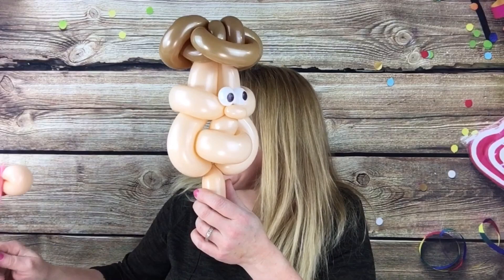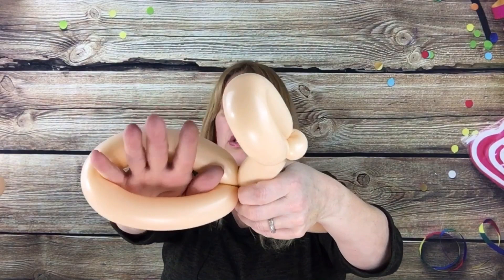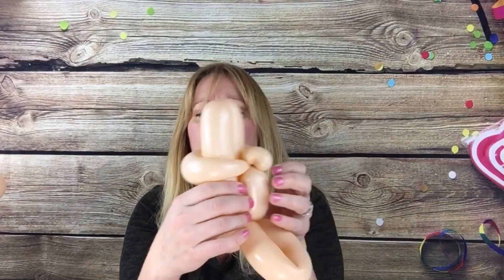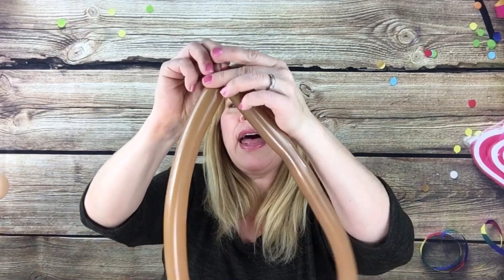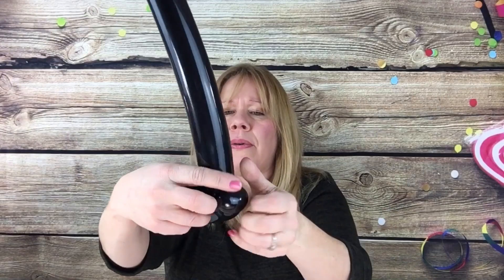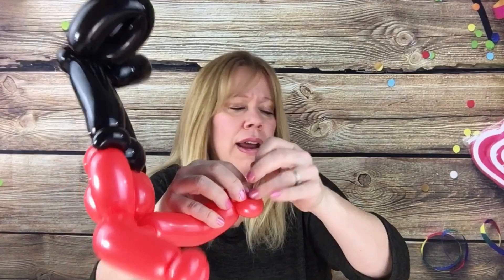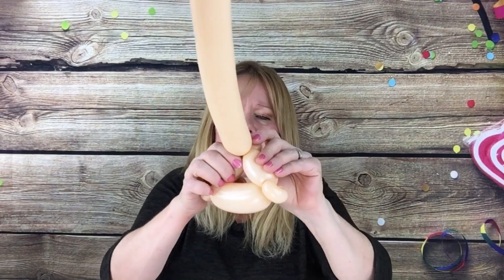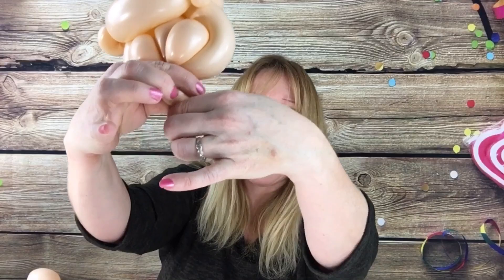How to make a Balloon Guy Character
Let me show you how to make a Balloon Guy Character! :)